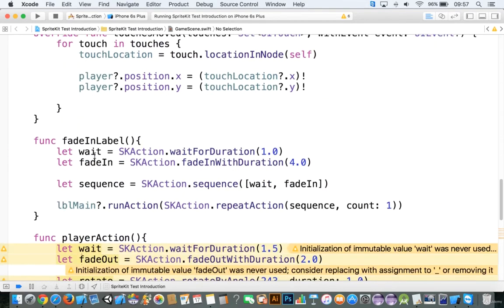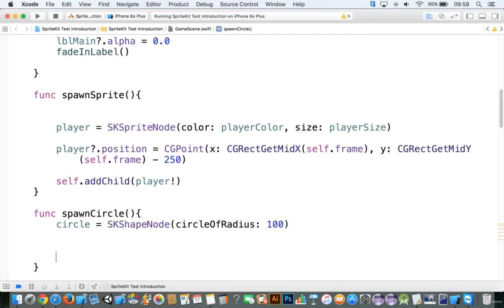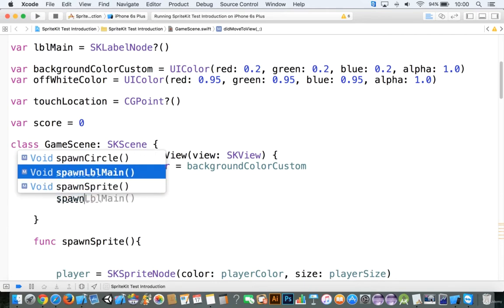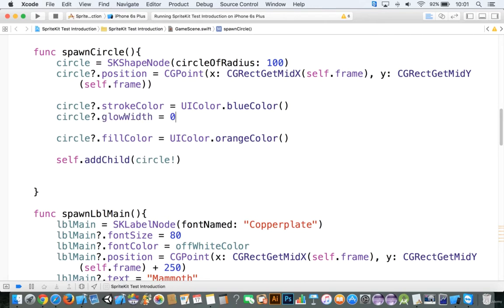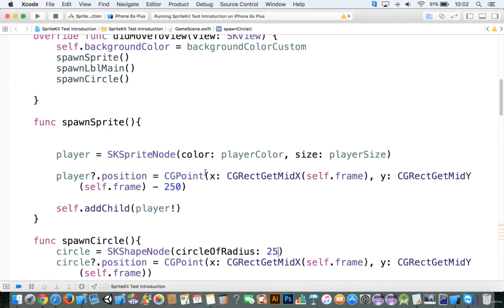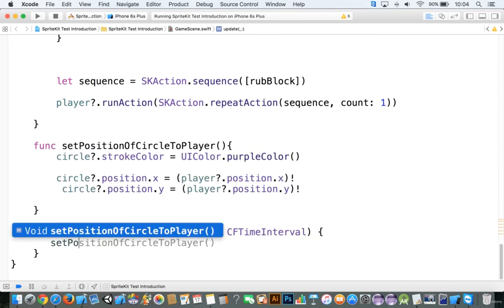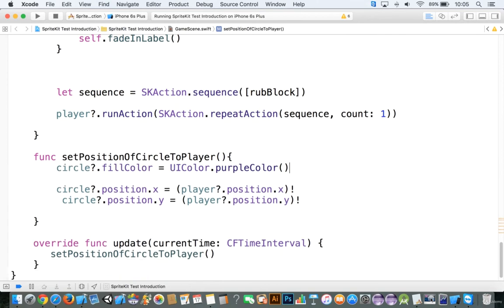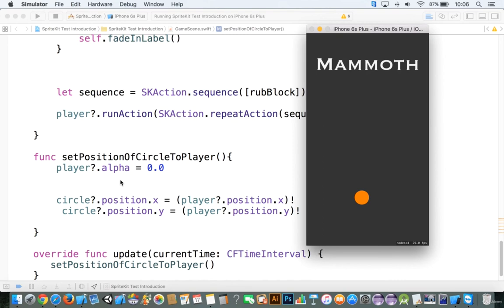Construct 2 Recreations for the iPhone (8 Adding in a circle SKShapeNode)